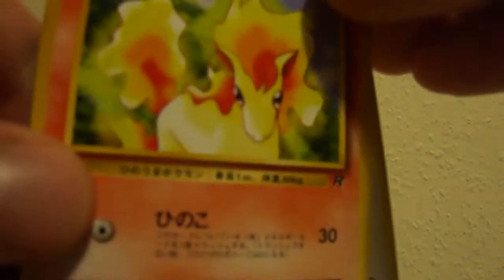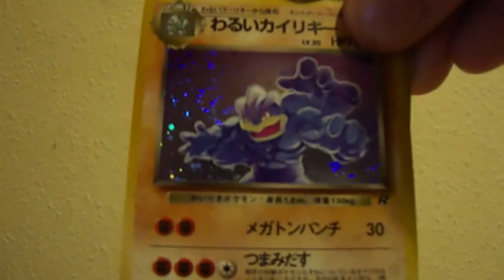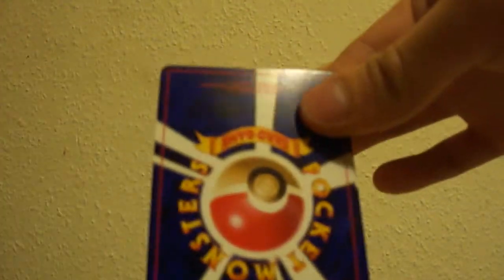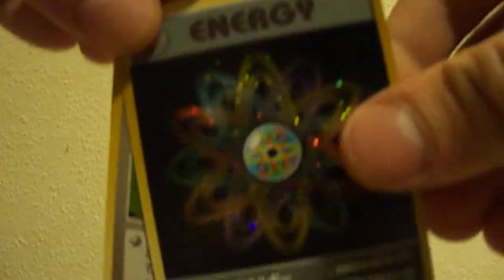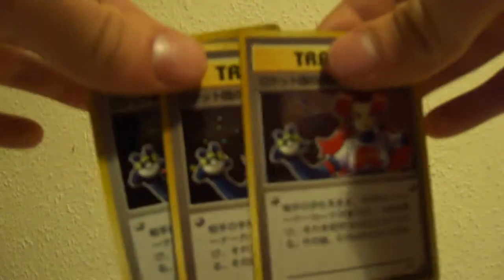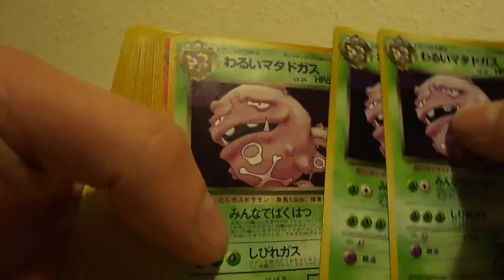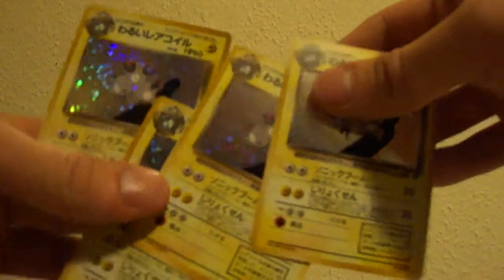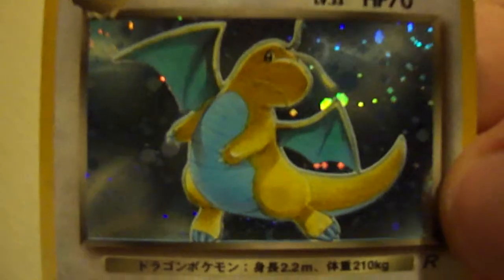opening 60 japanese jteam rocket booster pacs part 3.MP4